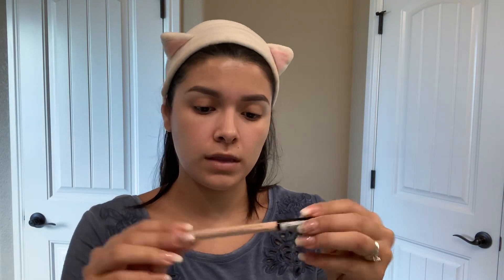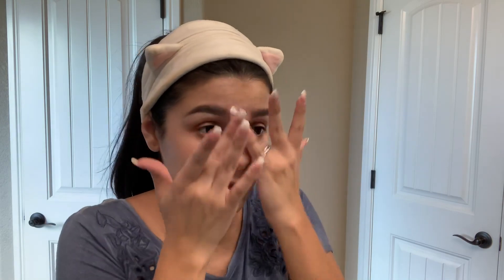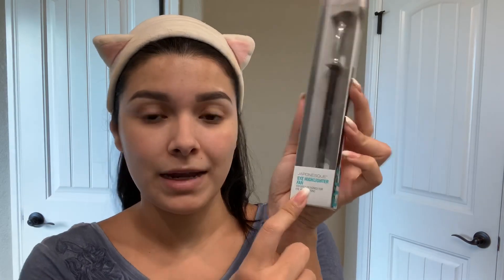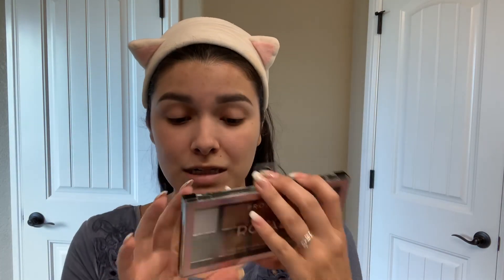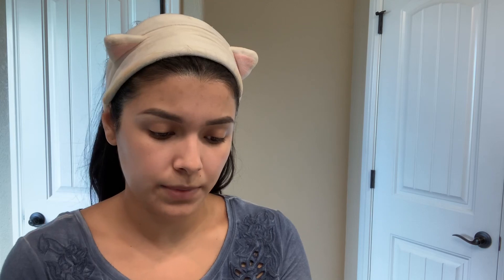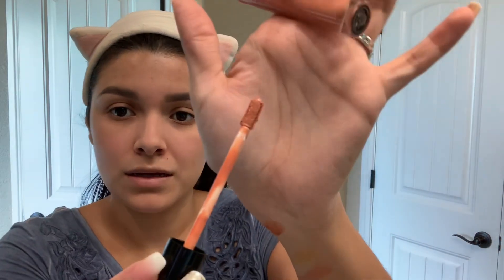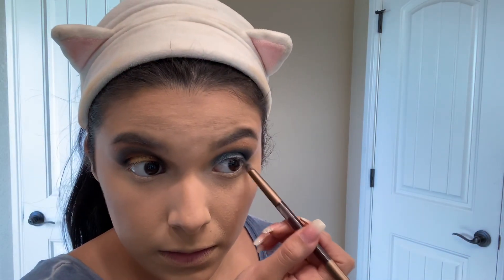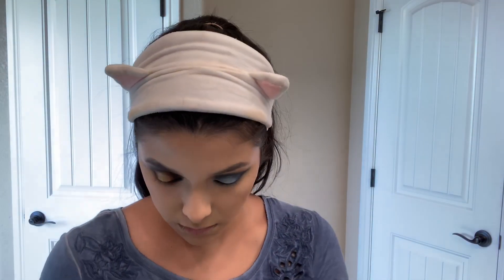2 IN 1 MAKEUP LOOK *Marshalls Edition*